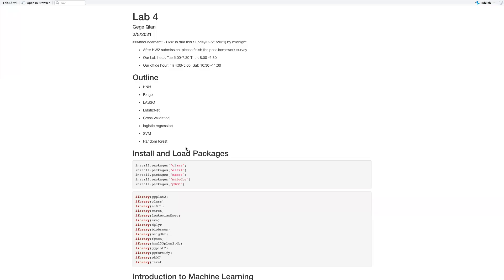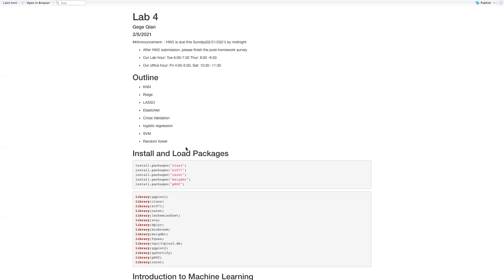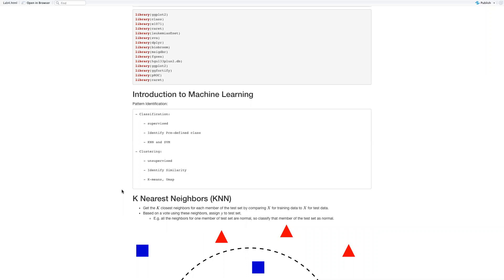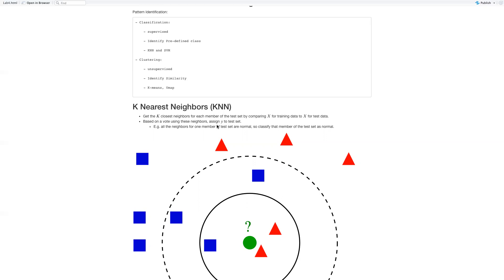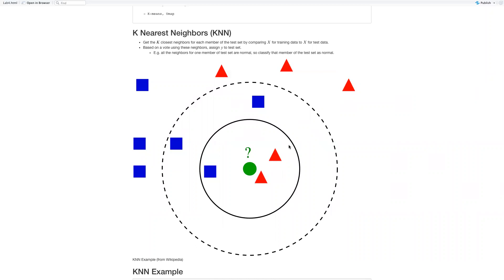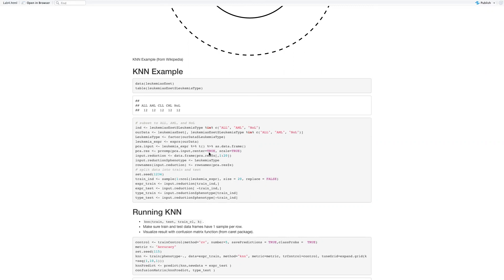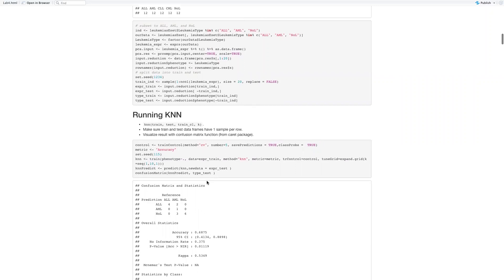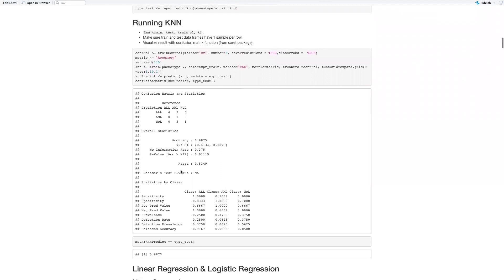2021 STAT115 Lab4.1 KNN